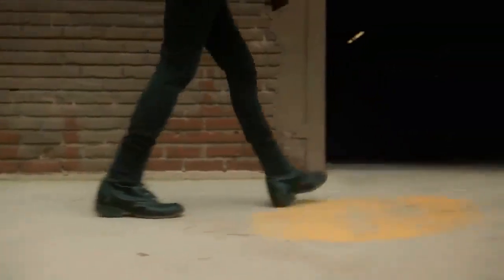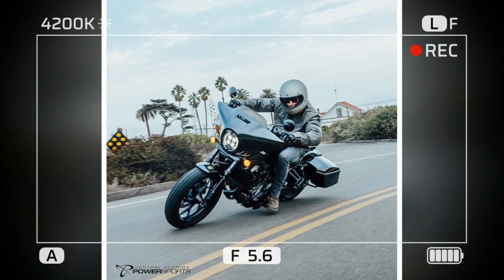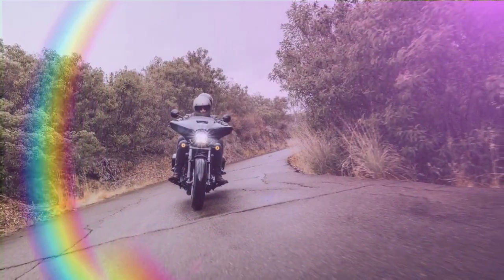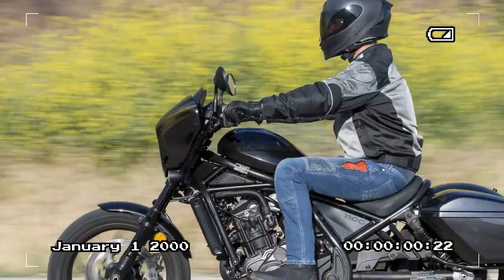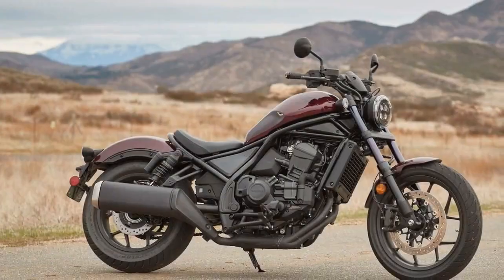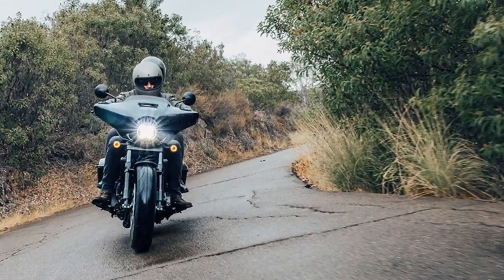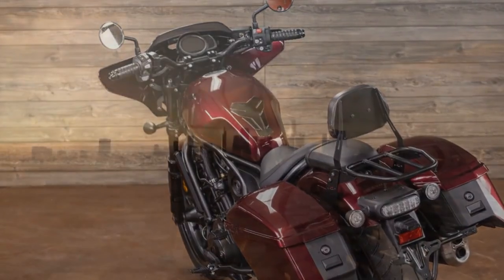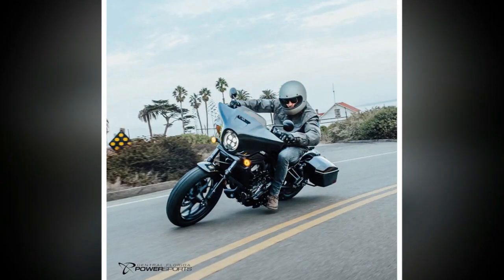2023 Honda Rebel 1100T DCT, Exploring Boundless Horizons with Effortless Touring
2023 Honda Rebel 1100T DCT, Exploring Boundless Horizons with Effortless Touring

1. We use trusted media sources in loading news and narrative content that we provide, in order to maintain accuracy and facts. We also include sources as references. please visit the sites we provide for more in-depth information related to the information or discussion we raise.

2. The material we use in making this video, is free and non-copyrighted content, or Creative Commons content, with fair use of content. If there is a problem or material that we use in the video in this channel, or there is a discussion about future business.

Thanks,